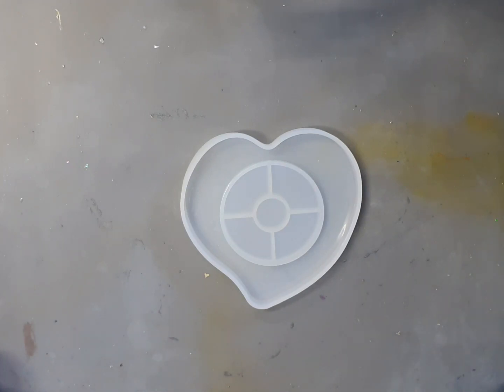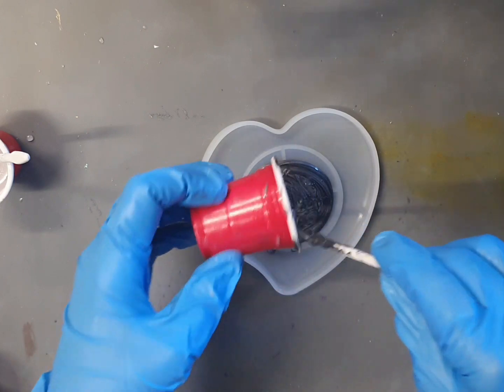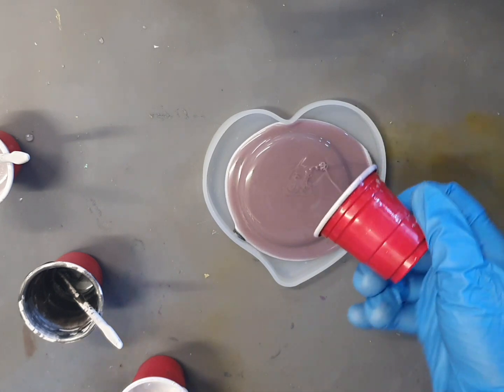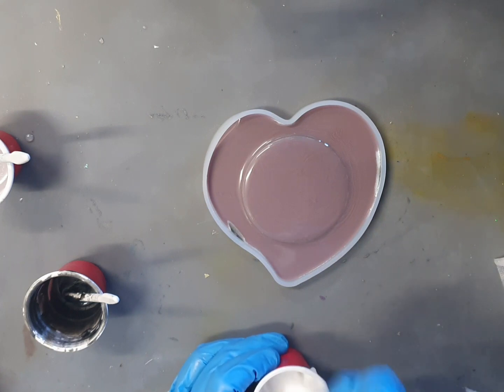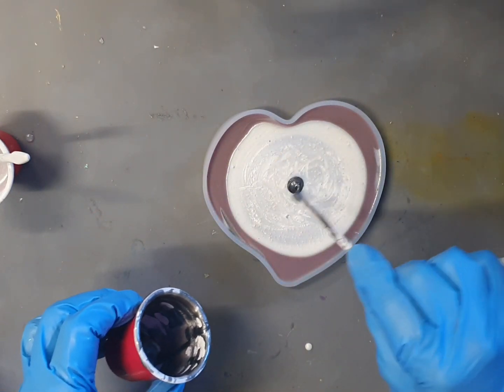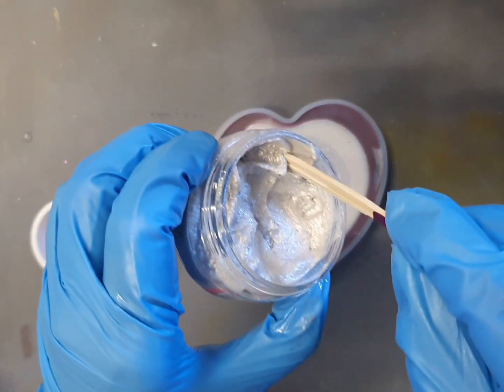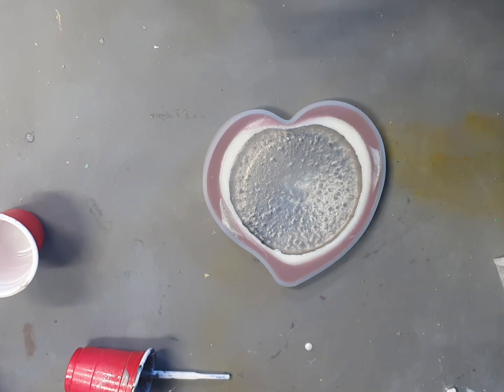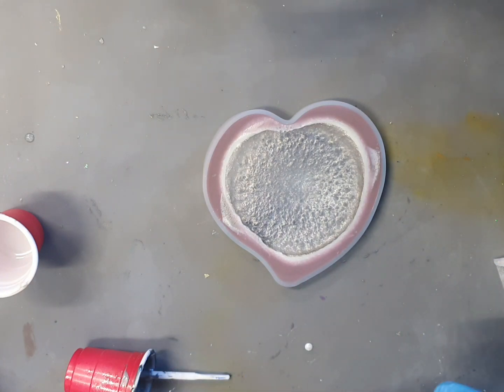Resin Geode Coaster , cool effects with pens